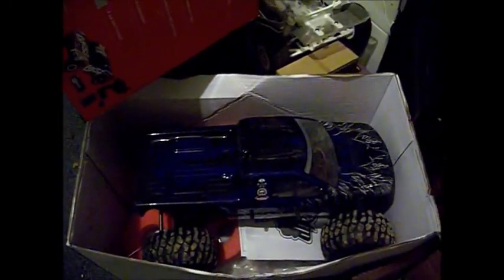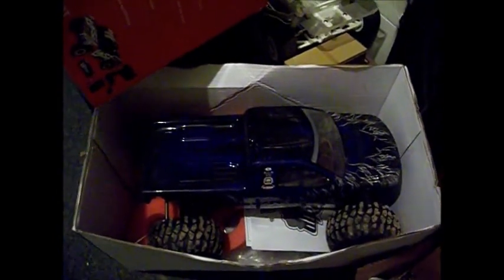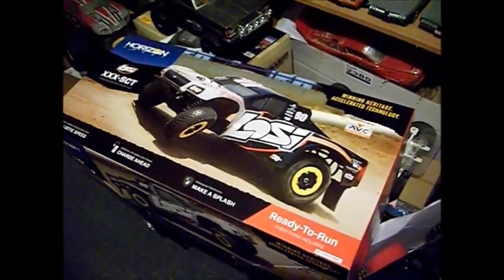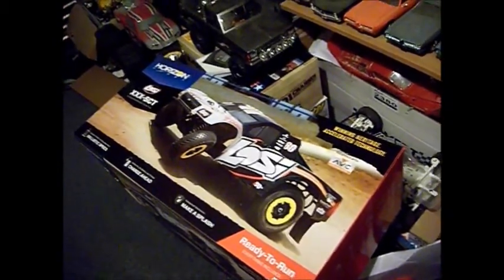return to rc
After a pretty long break, I'm finally getting back into it. Trying to take up right where I left off.